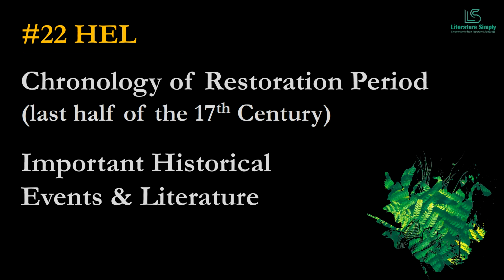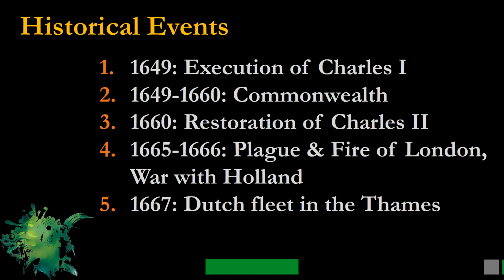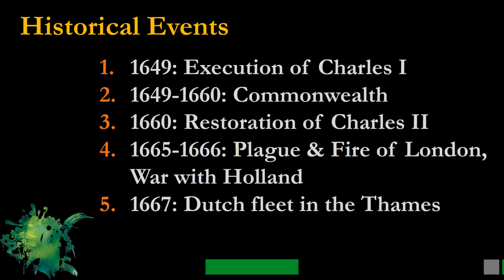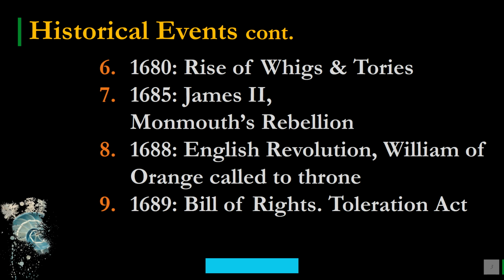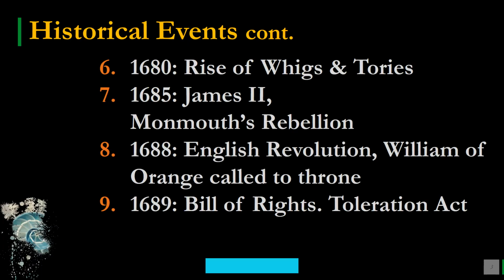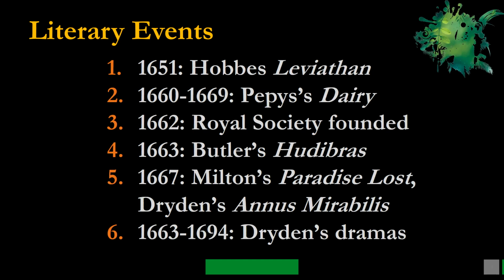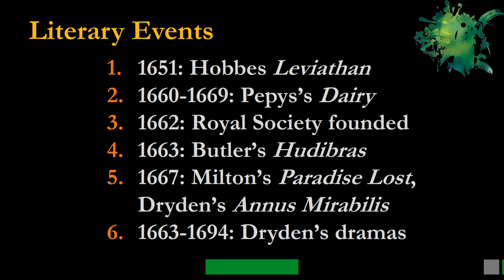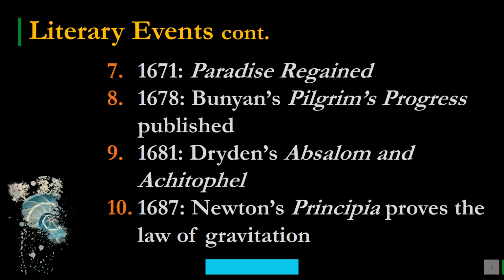Chronology of Restoration Period | Important Historical and Literary Events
Hello friends you’re welcome to Literature Simply simple way to learn literature & language in this video we’ll know about Chronology of Restoration Period | Important Historical and Literary Events
In this video following things are discussed:
Historical Events
1. 1649: Execution of Charles I
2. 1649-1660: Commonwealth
3. 1660: Restoration of Charles II
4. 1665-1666: Plague & Fire of London, War with Holland
5. 1667: Dutch fleet in the Thames
6. 1680: Rise of Whigs & Tories
7. 1685: James II, Monmouth’s Rebellion
8. 1688: English Revolution, William of Orange called to throne
9. 1689: Bill of Rights. Toleration Act
Literary Events
1. 1651: Hobbes Leviathan
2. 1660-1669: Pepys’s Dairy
3. 1662: Royal Society founded
4. 1663: Butler’s Hudibras
5. 1667: Milton’s Paradise Lost, Dryden’s Annus Mirabilis
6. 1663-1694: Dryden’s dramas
7. 1671: Paradise Regained
8. 1678: Bunyan’s Pilgrim’s Progress published
9. 1681: Dryden’s Absalom and Achitophel
10. 1687: Newton’s Principia proves the law of gravitation
11. 1690: Lock’s Human Understanding
12. 1698: Jeremy Collier attacks stage (in his notorious A Short View of the Immorality and Profaneness of the English Stage)
13. 1700: Dryden’s death